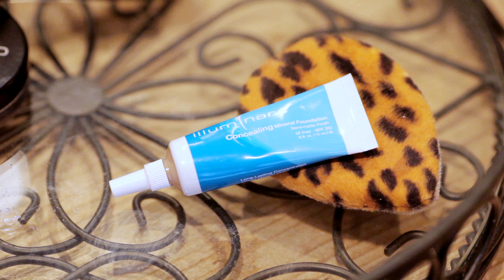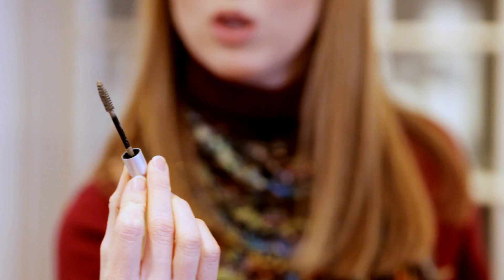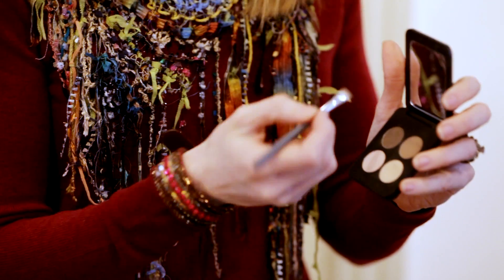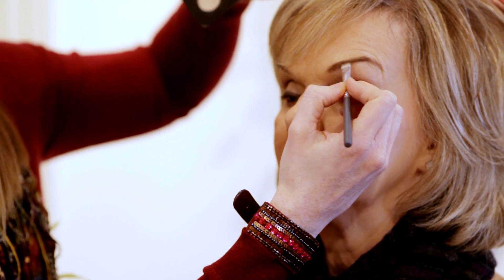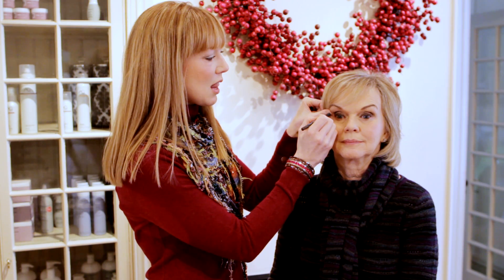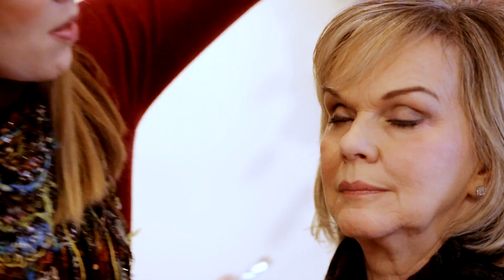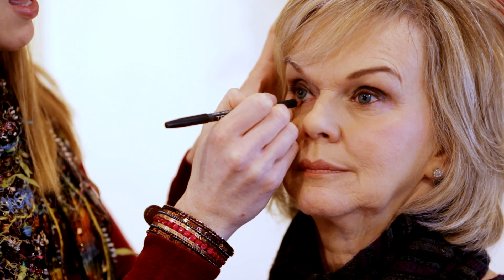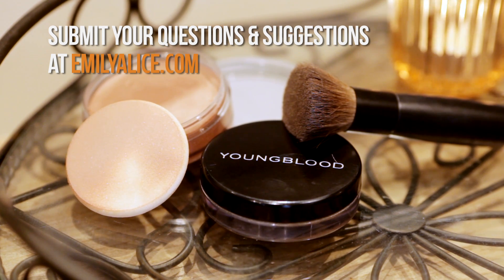Mature Makeup Demonstration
Emily gives simple, effective makeup tips for older women.